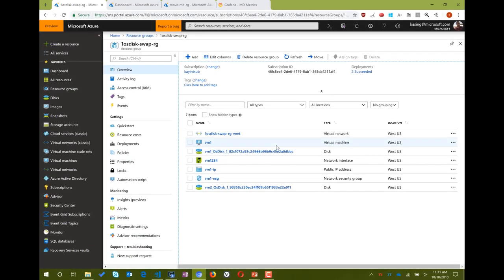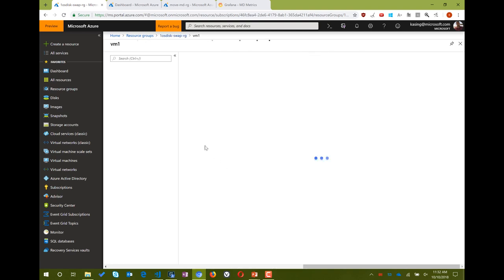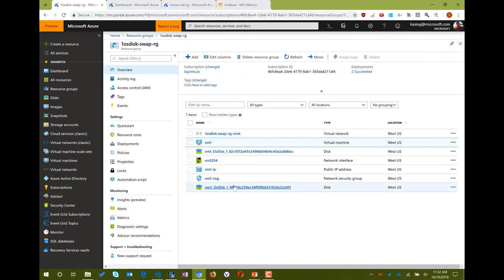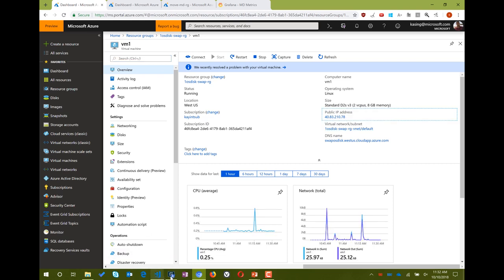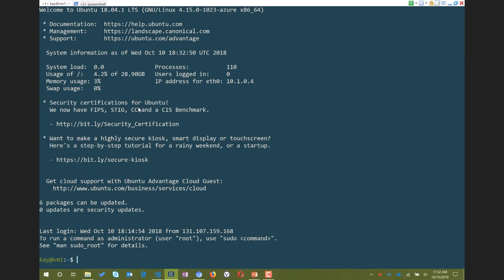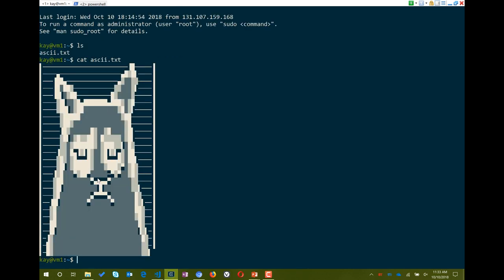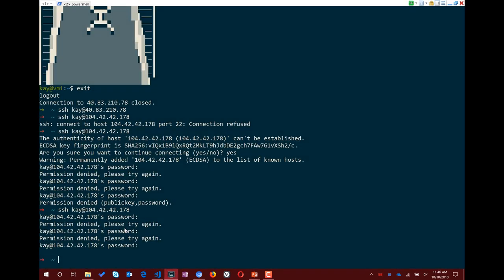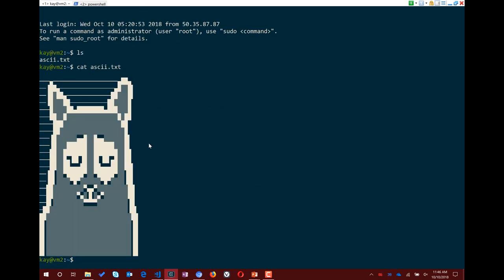Whats New in Azure Managed Disks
Corey Sanders, Corporate VP - Microsoft Azure Compute team sat down with Kay Singh, Senior PM on the Azure compute team to talk about Managed Disks in Azure!  We're talkin' swapping the OS image, enhanced disk metrics and moving disks between Azure subscriptions.

Follow @CoreySandersWA
Follow @RicksterCDN